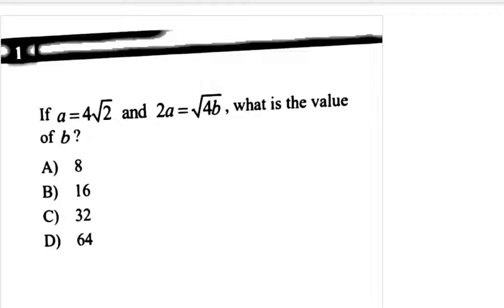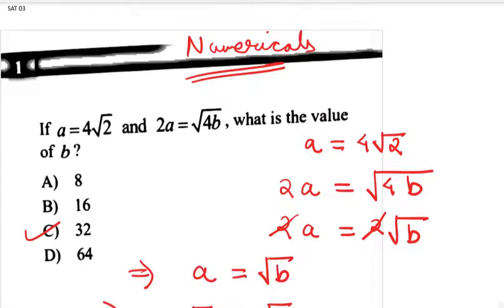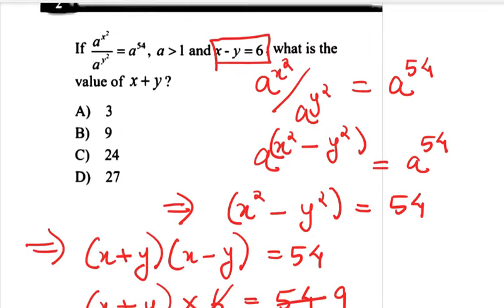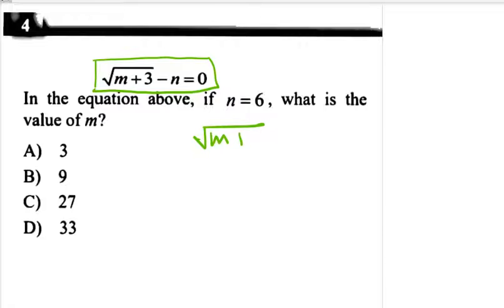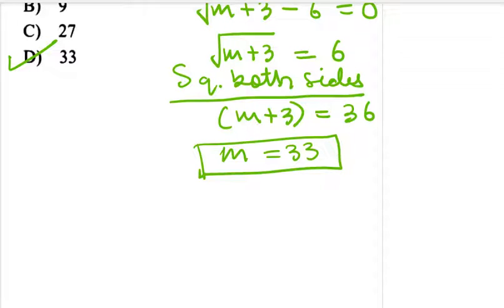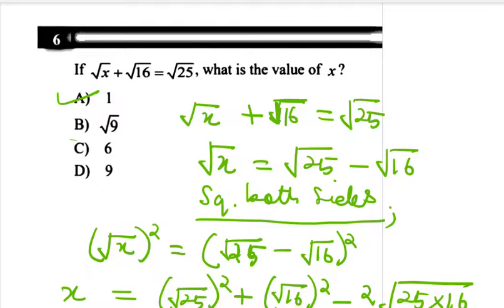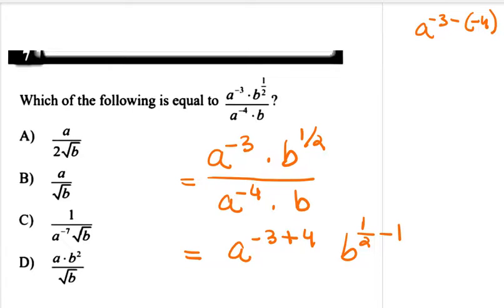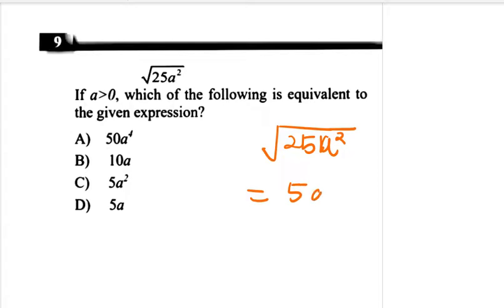SAT Questions Paper Fully Solved | Questions 1 to 10 | the Scholastic Assessment Test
Let's solve these SAT questions together! It's been a WHILE since I took the test, so I tried to walk you through my logic approaching each question. Please let me know if this was helpful, and if you'd like similar videos.

📌WHATSAPP AT

FOR

 📚   STUDY MATERIALS